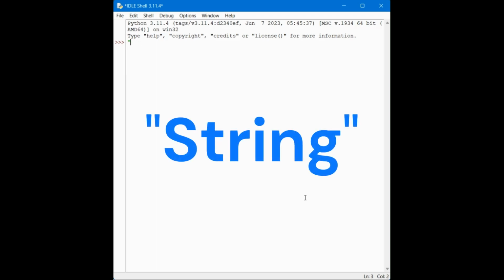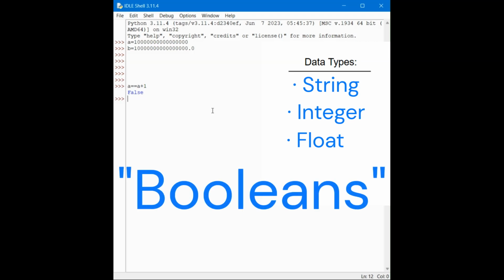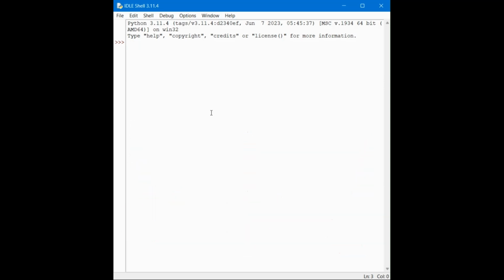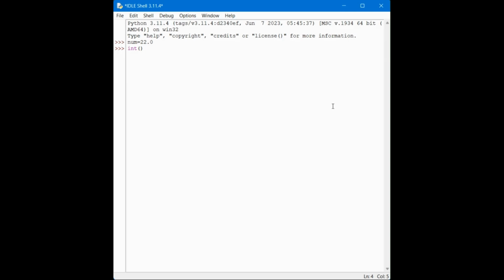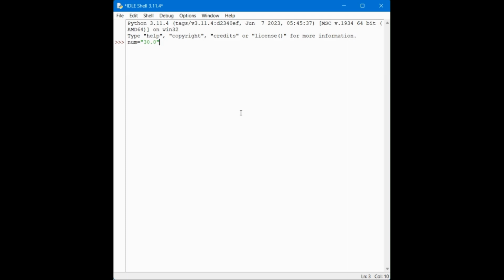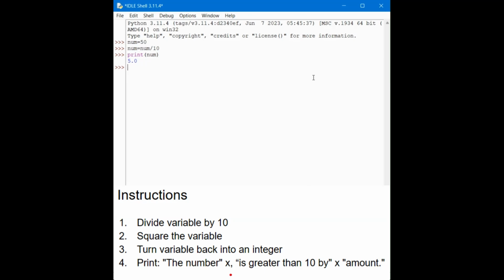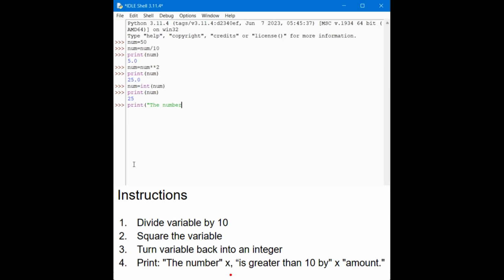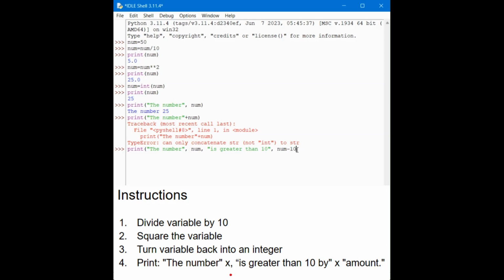Python Guide to Data Types & Operators